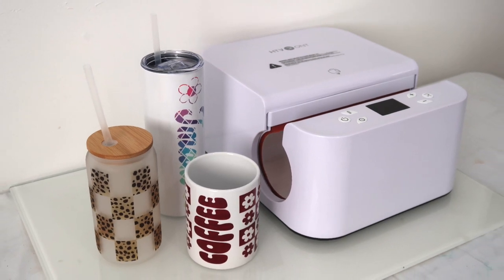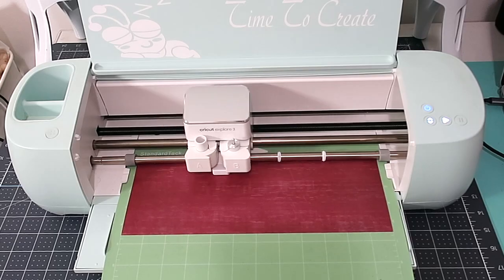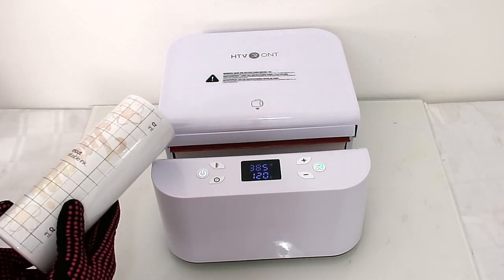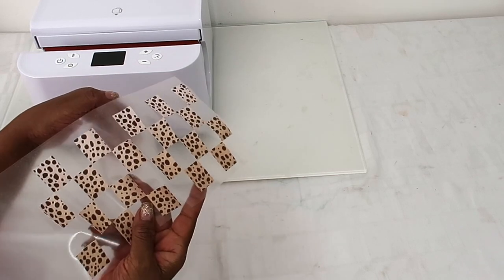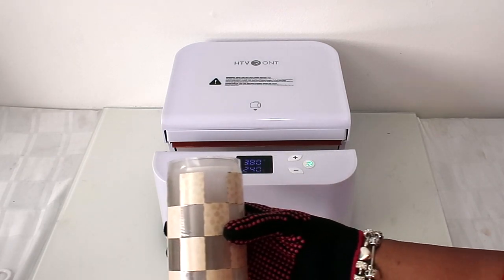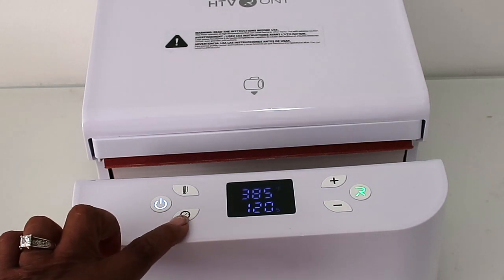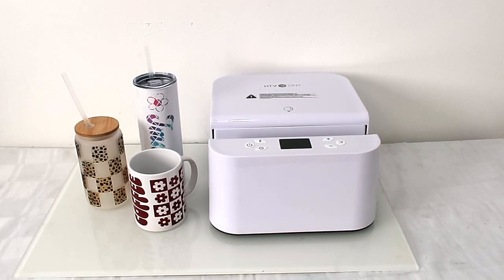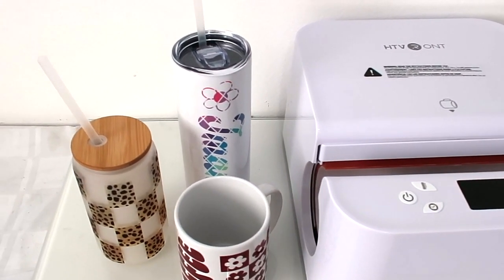SUBLIMATING TUMBLERS AND FROSTED LIBBY BEER CAN GLASSES WITH THE HTVRONT AUTO TUMBLER HEAT PRESS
✅15oz Mug
✅Beer Can Glass Cups 16 oz

🎀 HTVRONT Heat Press Machine
🎀 Sublimation Mouse Pads

As always if you are new here welcome welcome welcome!

💎⚪️Be sure to check back every week for NEW UPLOADS!💎⚪️